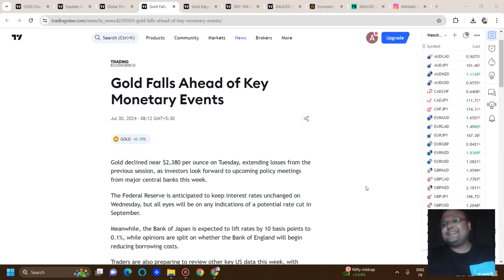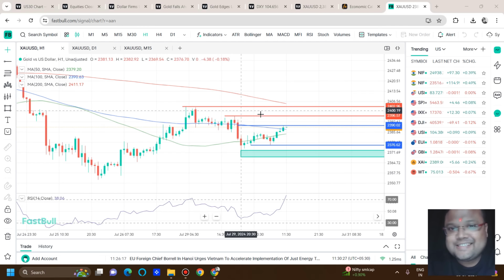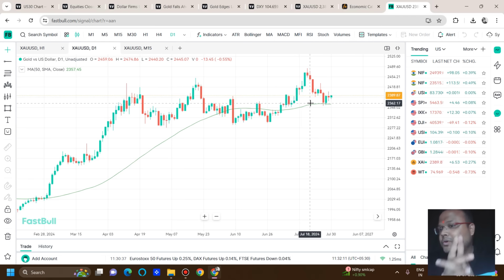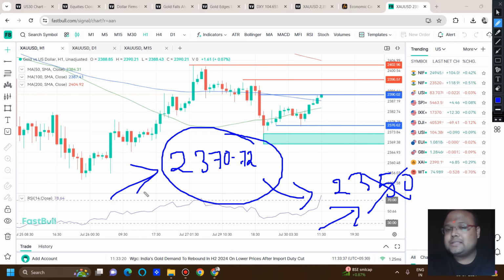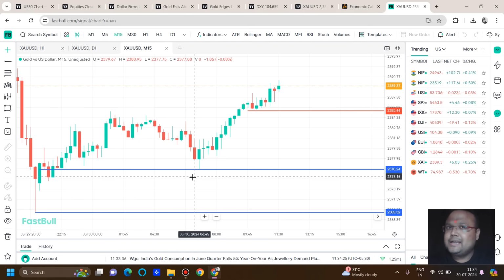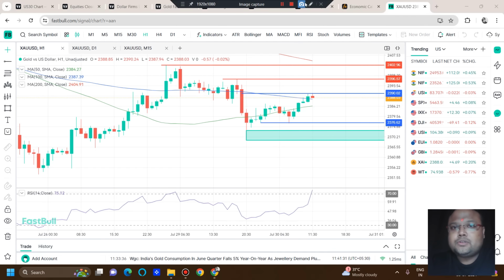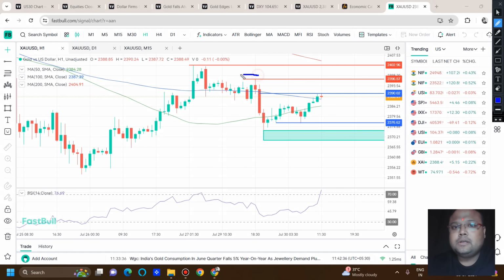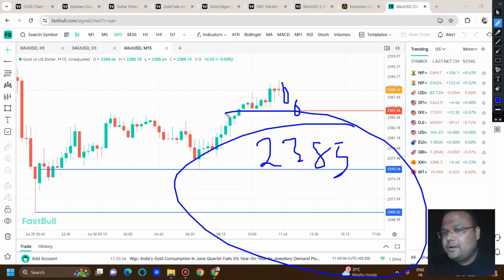GOLD TRADING STRATEGY TODAY 30-31 JULY | XAUUSD ANALYSIS TODAY 30-31 JULY | XAUUSD FORECAST TODAY